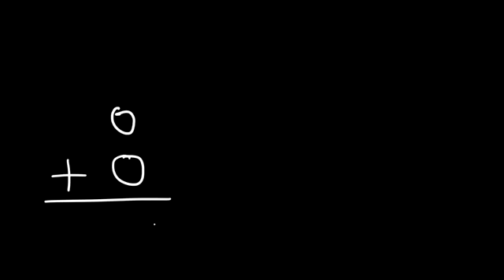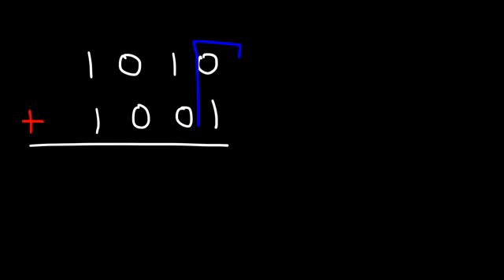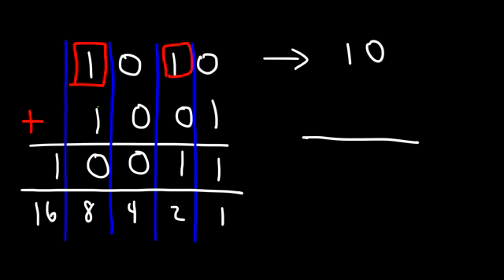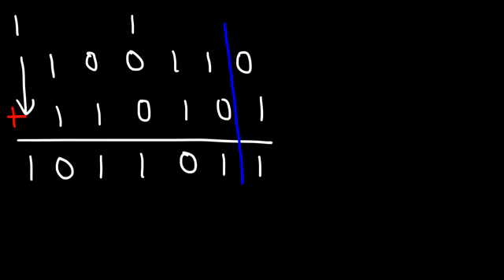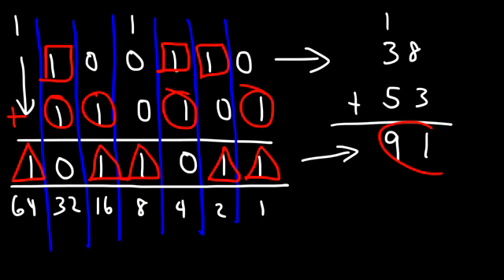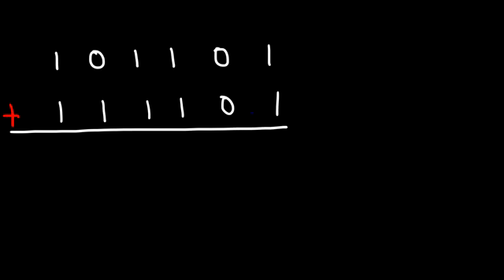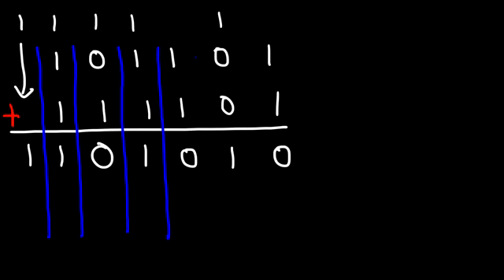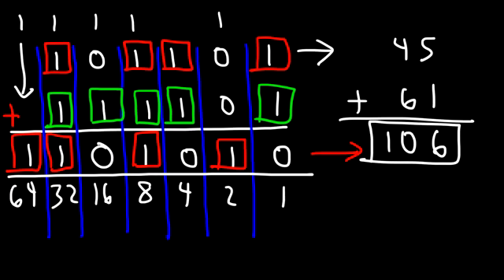XI CS CH-2 Number systems Binary Addition